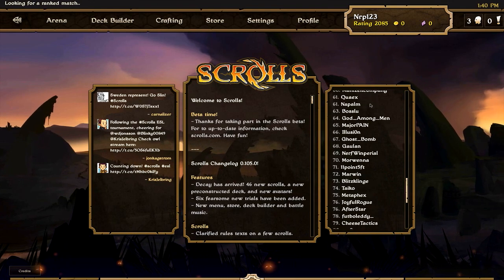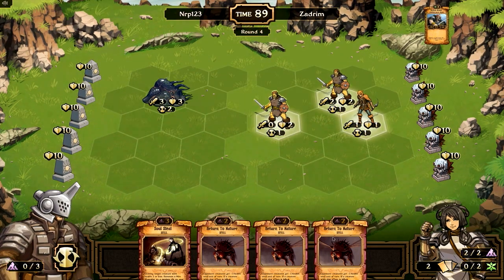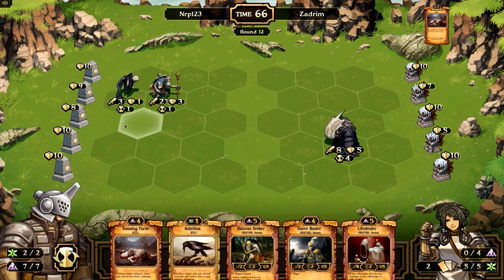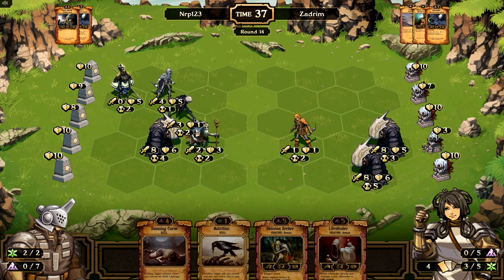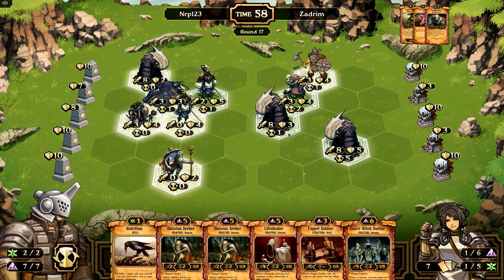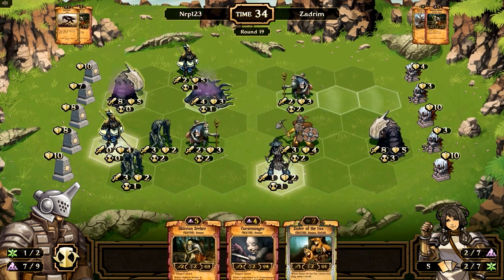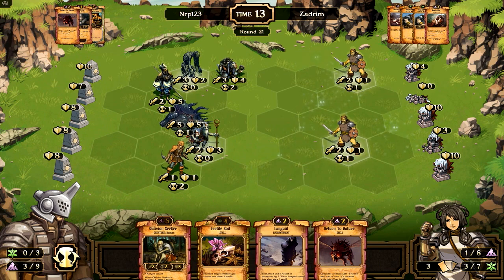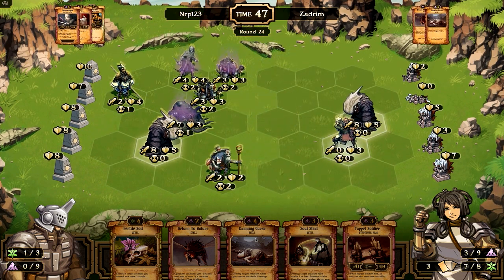Return to Nature Saves the Day! Scrolls Ranked Match E4 Decay Growth vs. Decay Growth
Ratings and general feedback are much appreciated!   :)

Intro visual by thepenmen22
Outro visual by AsiAticStaTic

Scrolls.com